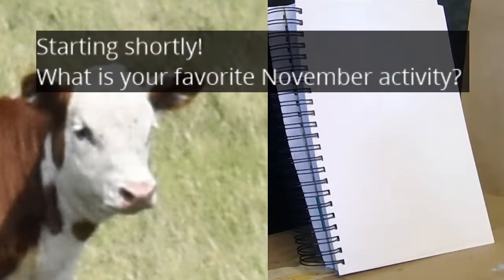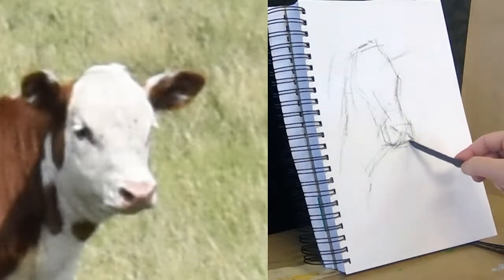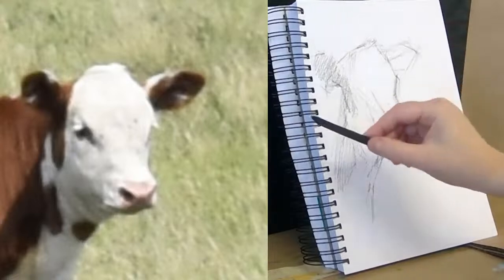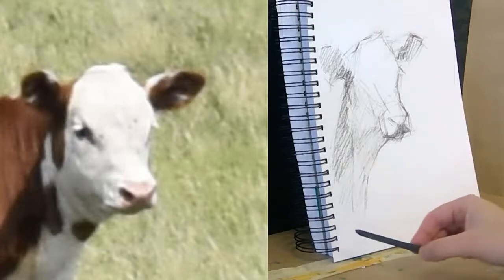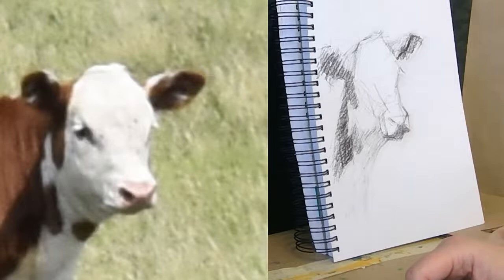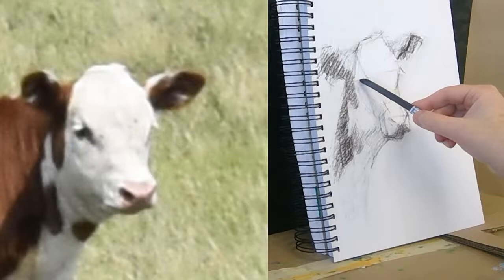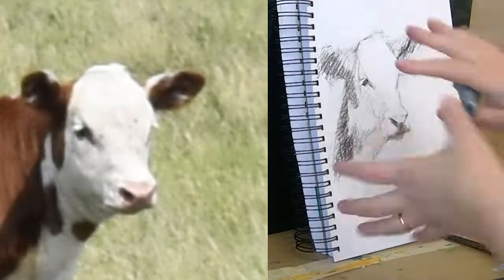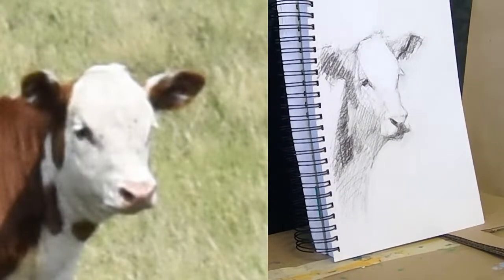LIVE - Grab a pencil and your sketchbook and join me live.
Draw with Jessie is a relaxing 45 minute sketchbook drawing time. You can see how I draw, and either draw along or draw your own way!

Would you like to make a request for future topics?

Happy drawing!